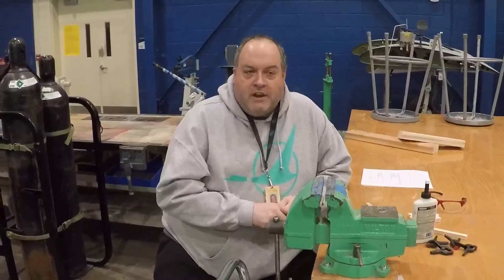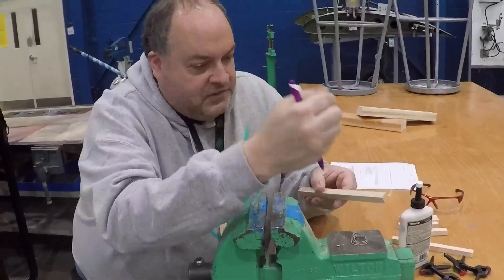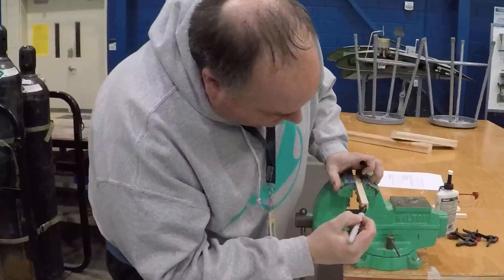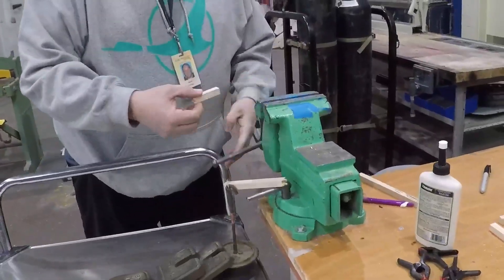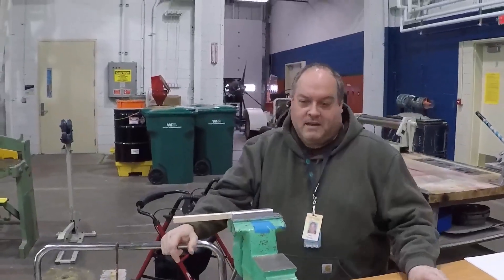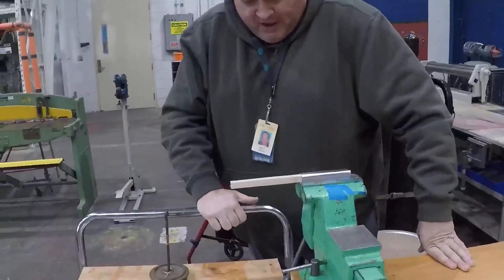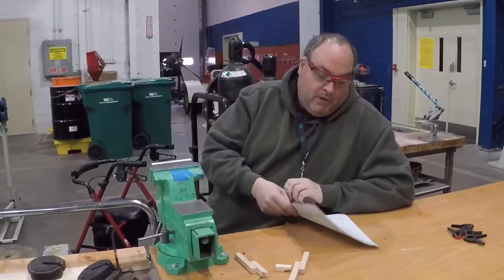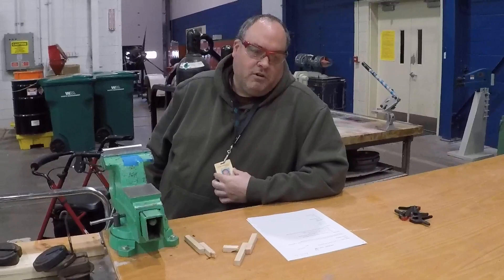Aircraft wood structures AMT 1464 Project 1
Basics of aircraft construction using wood.  Video concentrates on showing the strength in the grain and showing how glued joints are stronger than wood.  This video shows what students completing project 1 in AMT 1464 might see.  Lake Superior College (Duluth MN) AMT 1464